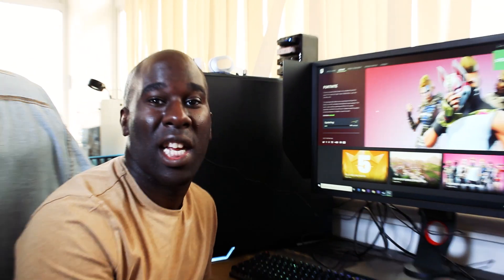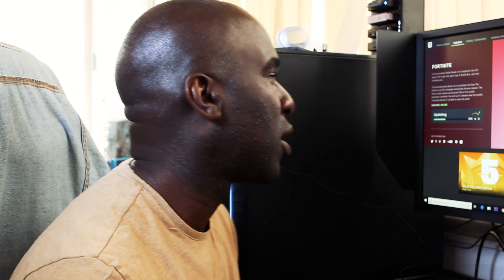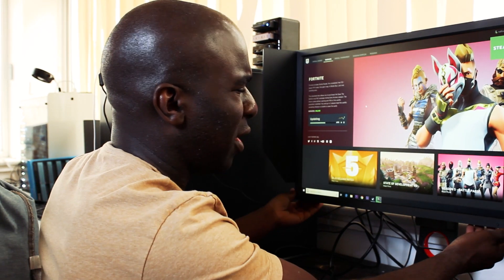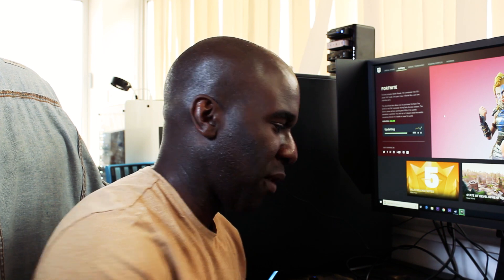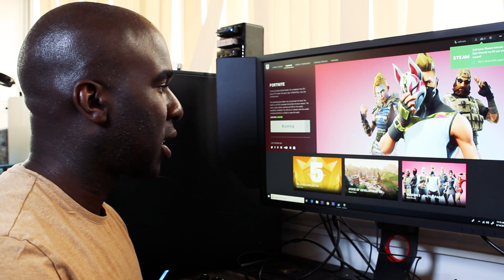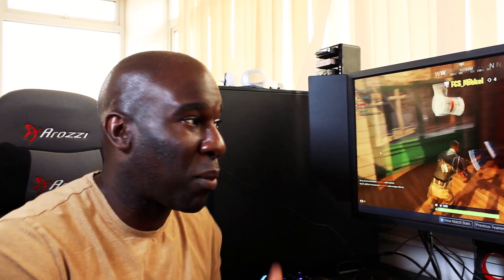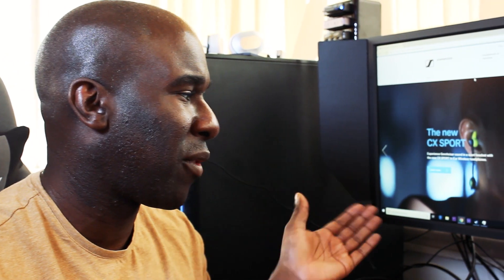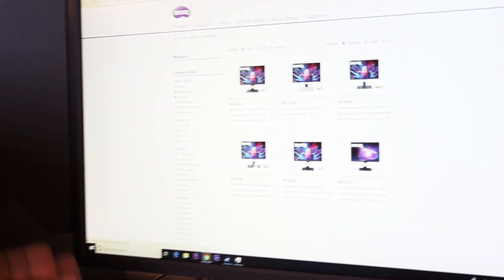BenQ ZOWIE XL2740 240Hz e-Sports Gaming Monitor Review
BenQ ZOWIE XL2740 240Hz 27 inch e-Sports Monitor Review. We are taking a look at the BenQ ZOWIE XL2740 240Hz 27 inch e-Sports Monitor. This monitor is priced at £620.00